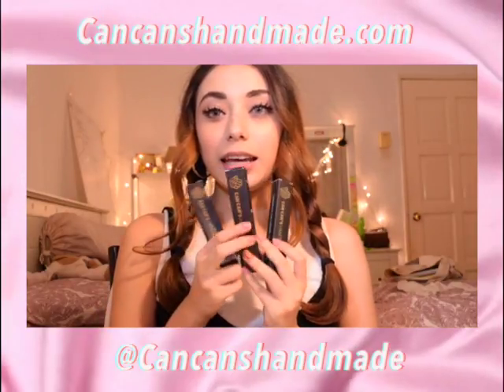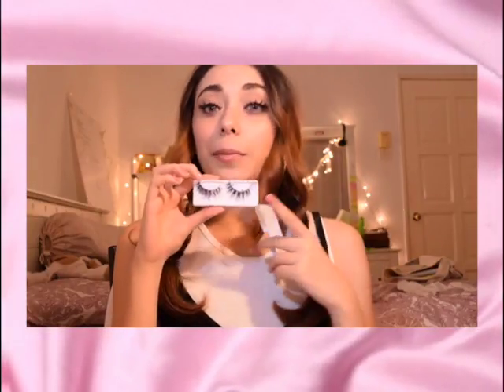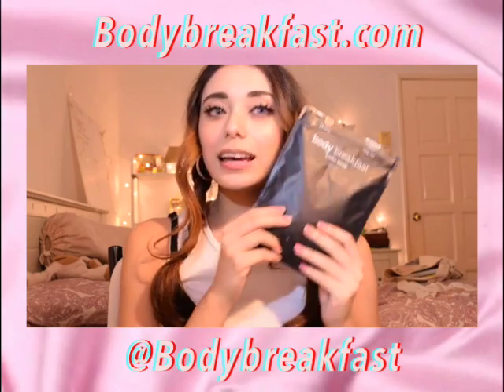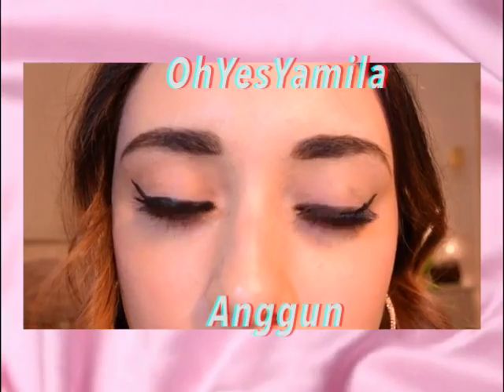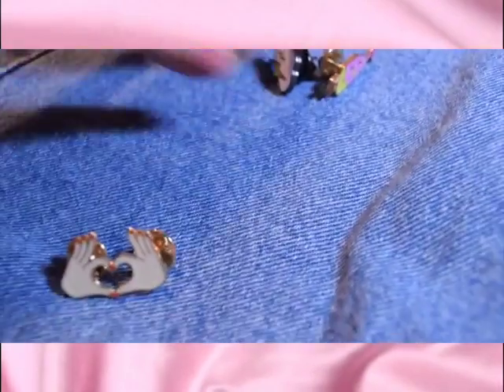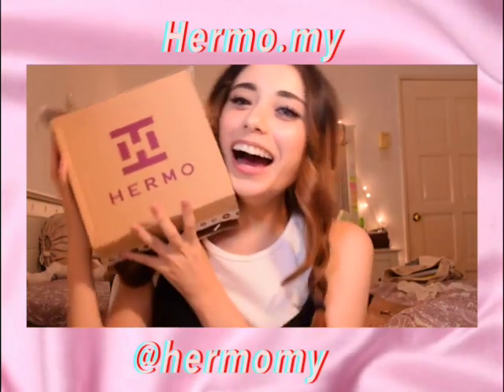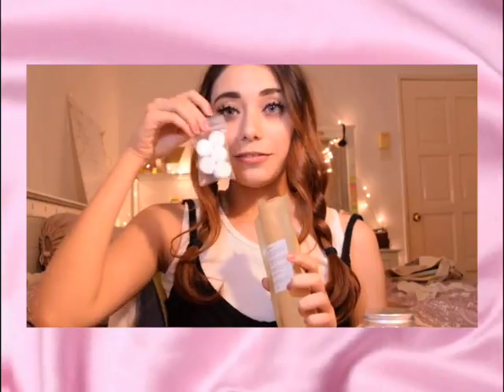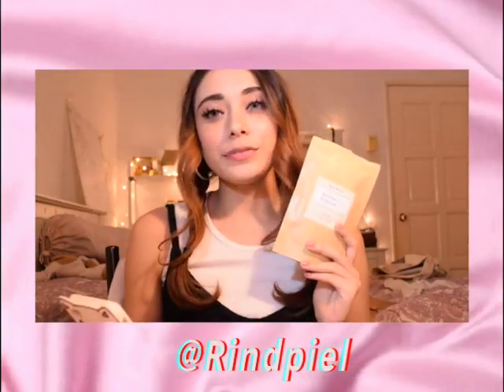LOCAL INSTA BRANDS HAUL | sammxavierrrr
★・。・。☆ Open Me For Details Please ★・。・。☆

2. Follow Rind & Piel on instagram @rindpiel

3. Tag 2 friends on my latest instagram photo

4. sit back n wait to win :p

★・。・。☆ Links and other video details ★・。・。☆

★・。・。☆ Social Media Deets ★・。・。☆

Snails House - ラ・ム・ネ (ra-mu-ne)
Sunsoaked (Ft Salsa)